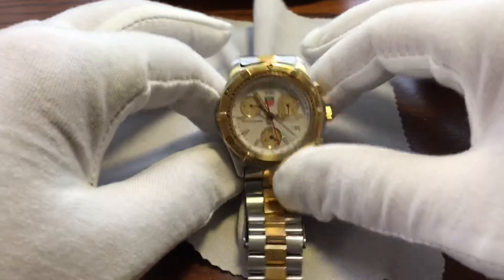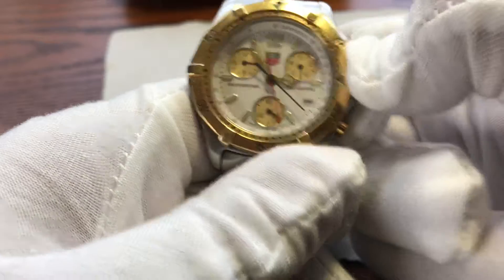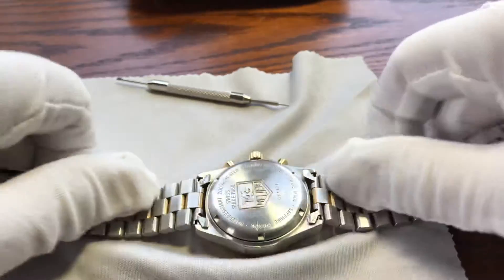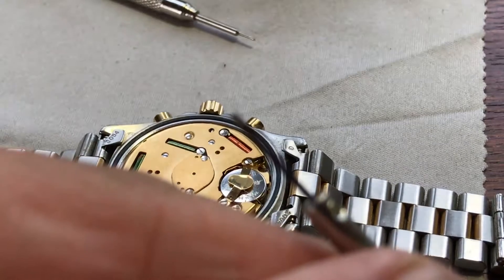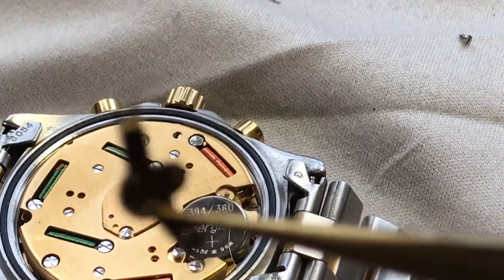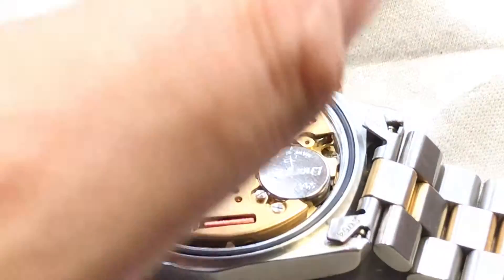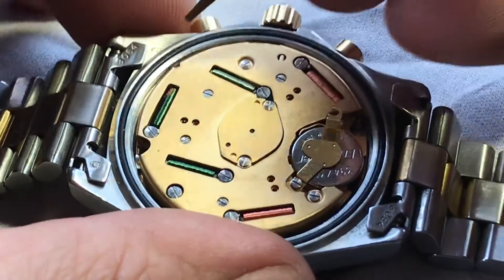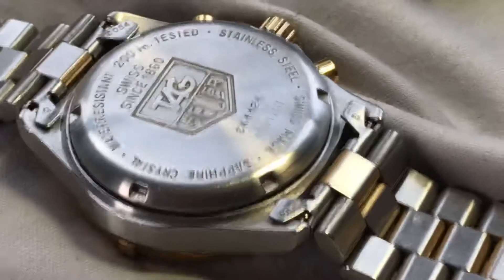Tag Heuer Vintage Diver CK1121 Battery Change